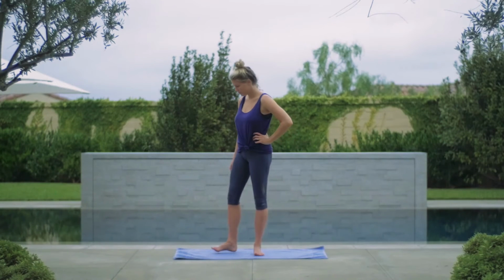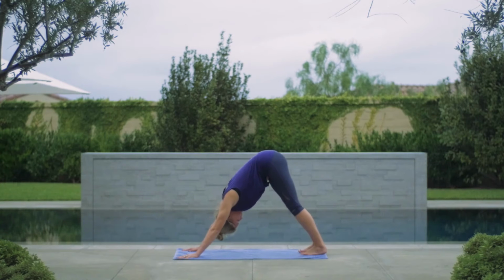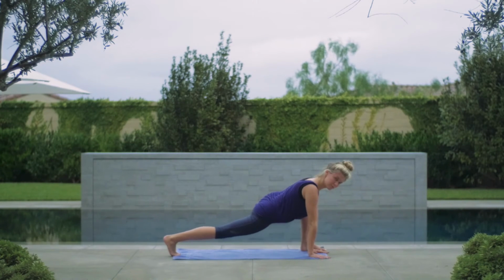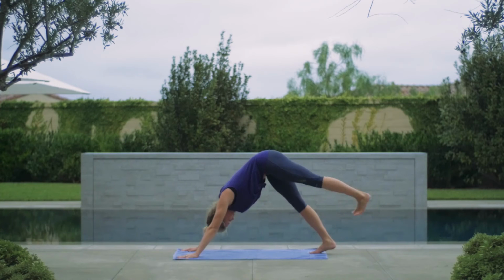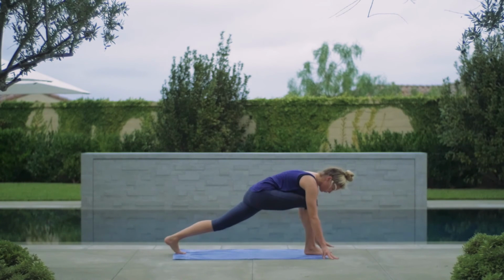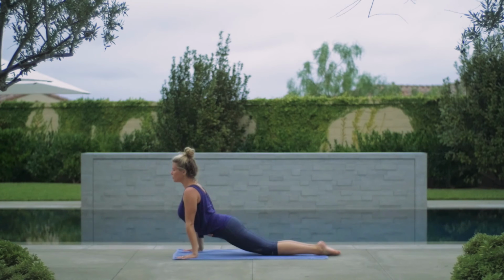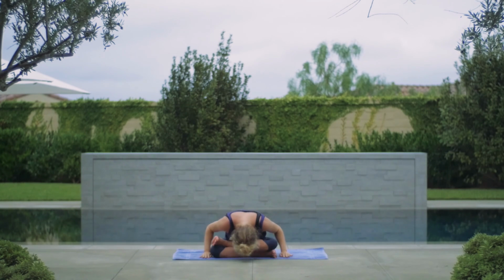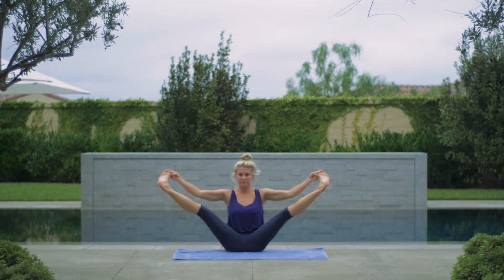JUSTBREE YOGA - Loose Hips, Tight Booty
Get a stretch in your hips while also firming up the butt and legs. Get the yogi body by adding the more strenuous yoga poses to your practice.
Remember to breathe, remember to smile & have fun!